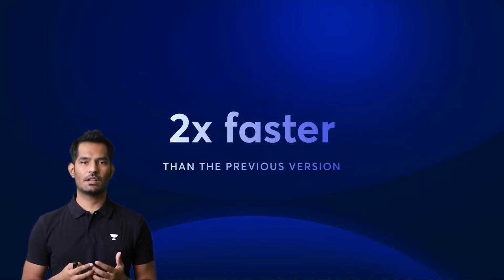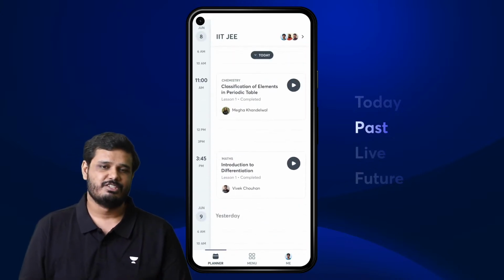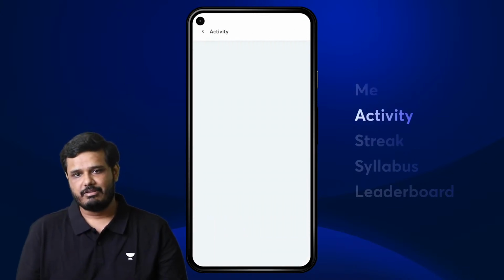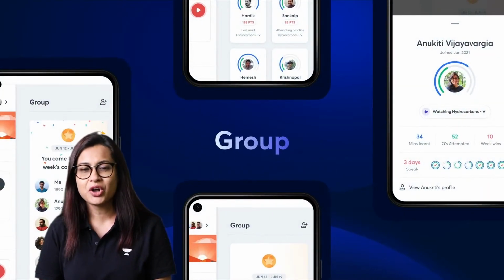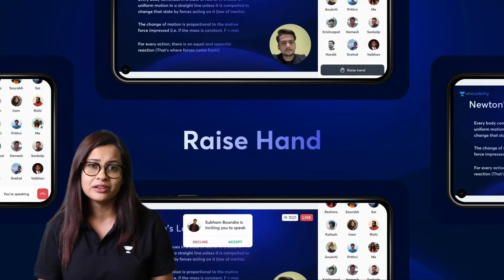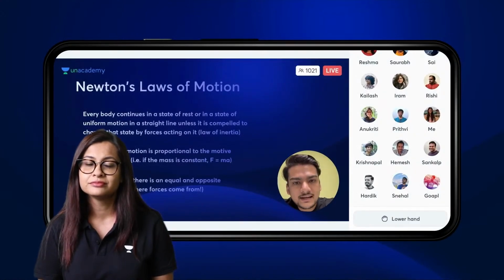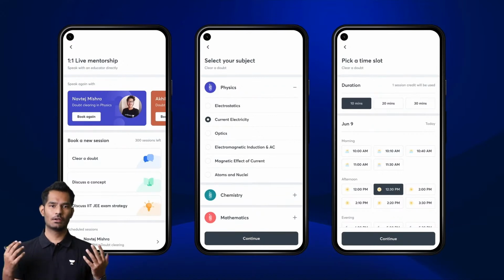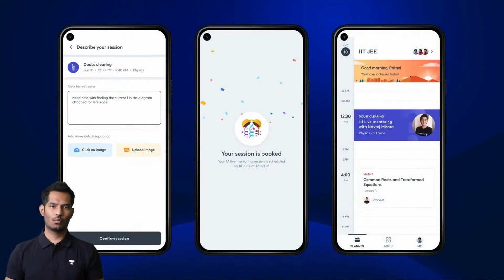Unacademy Unveil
Technology is at the core of everything we do at Unacademy. We thrive on excellence and innovation and it gives us great pleasure to share some new and exciting announcements with you. We hope you enjoy the event.